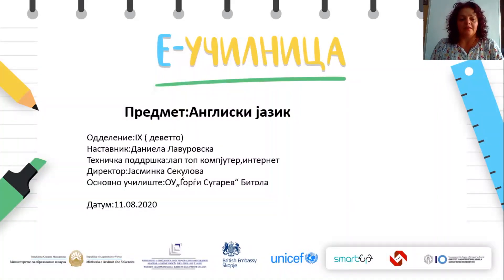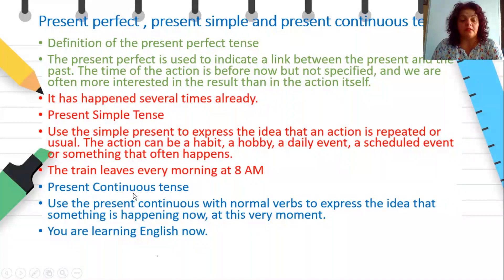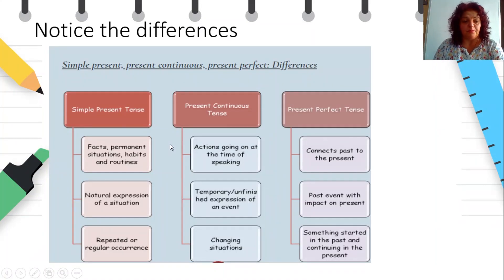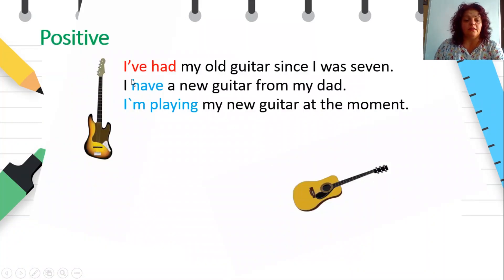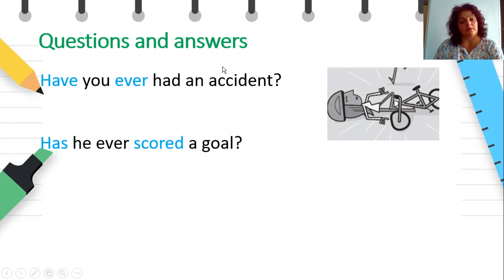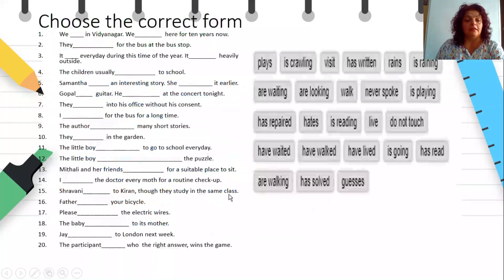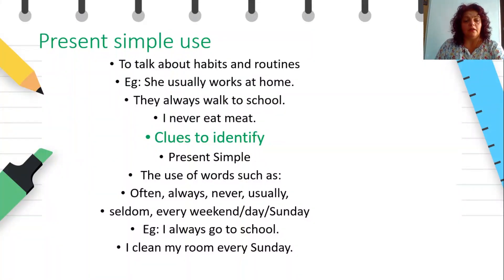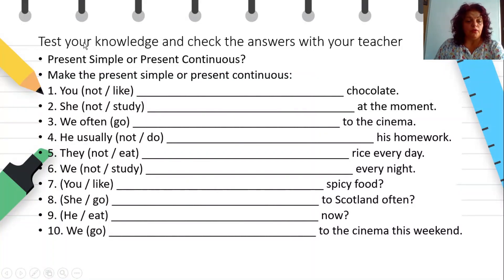IX Oдделение - Англиски јазик - Present simple, present continuous and present perfect tense